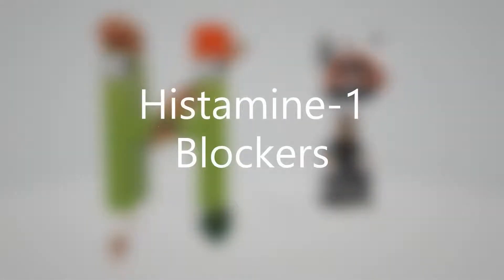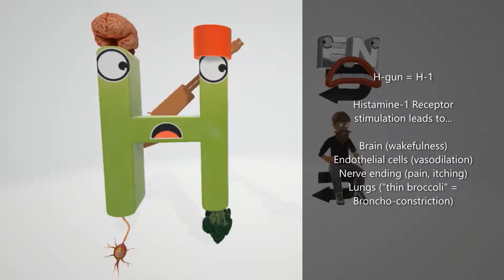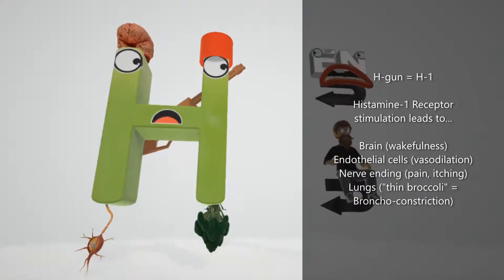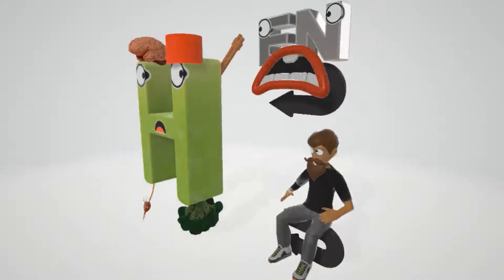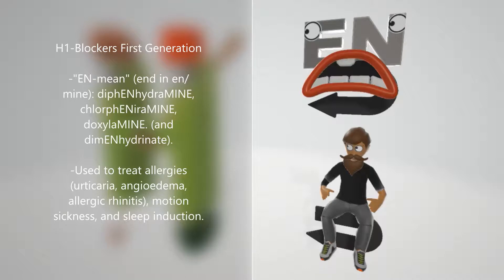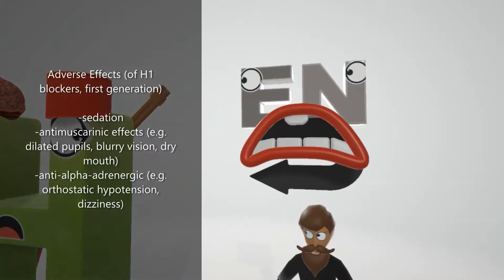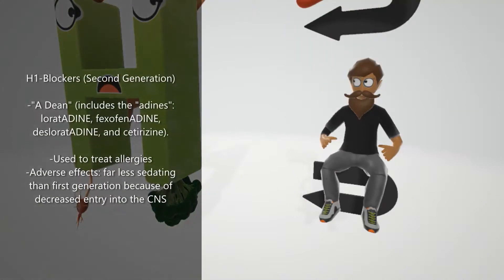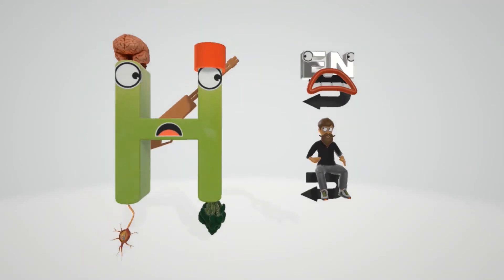H1 Blockers (Mnemonic)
Learn all the H1 blockers in this insane and memorable scene!